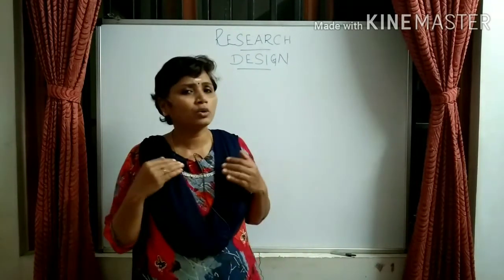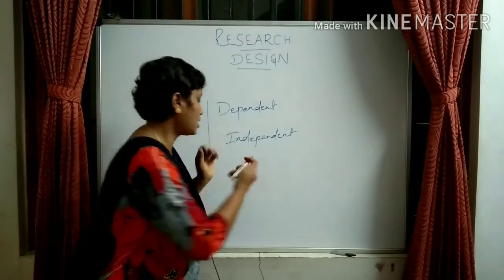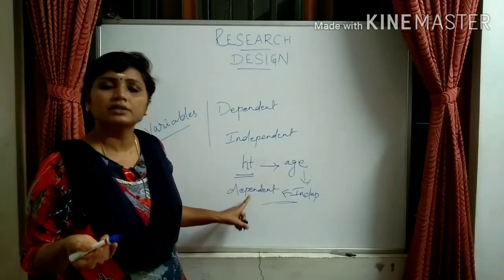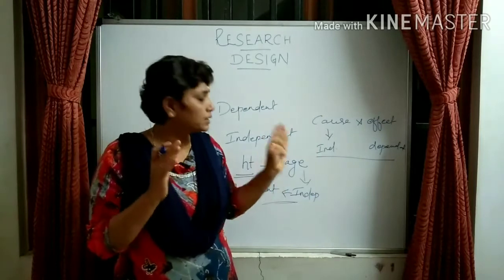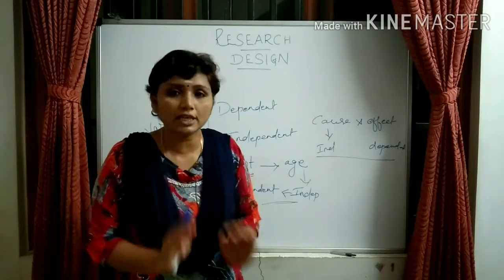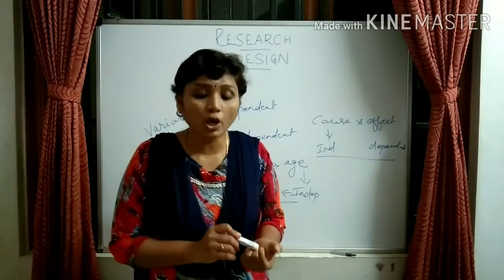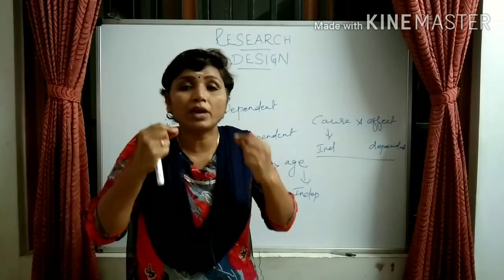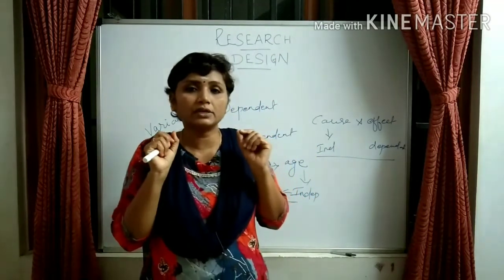Research Design part 1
Research design is explained in four videos
part 1 explains the definition and terminologies of research design
part 2 explains the types of research design: (Quantitative-experimental)
part 3 explains the types of research design: (Quantitative-quasi experimental and non experimental)
part 4 explains the other research designs and qualitative research designs.